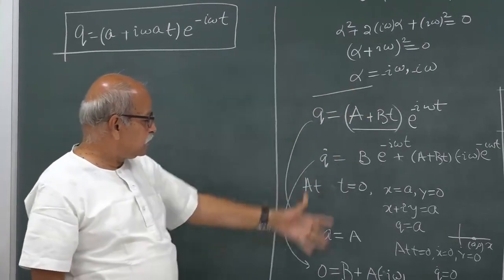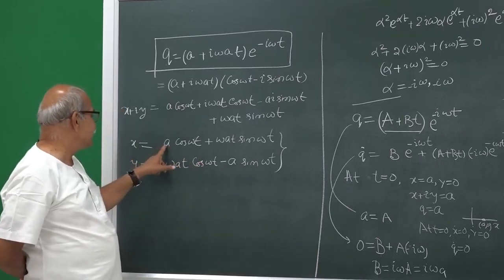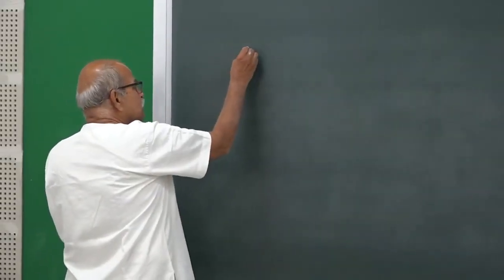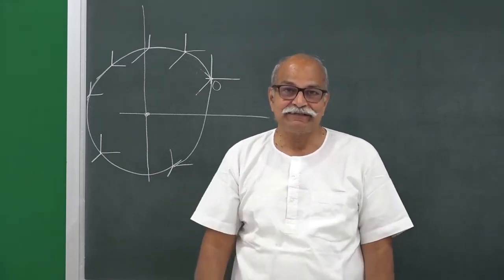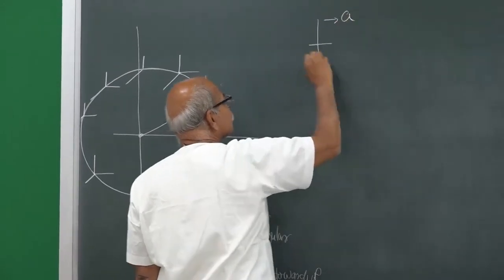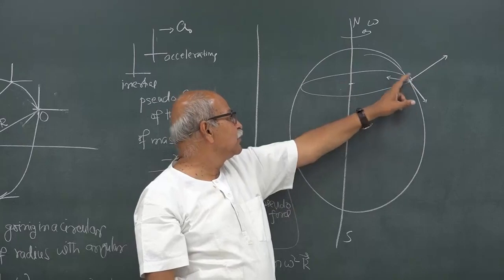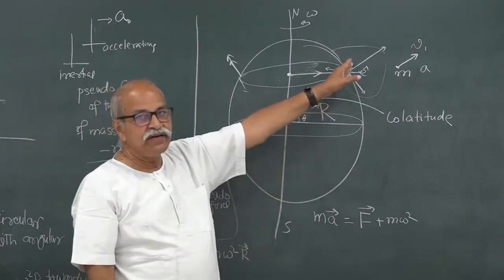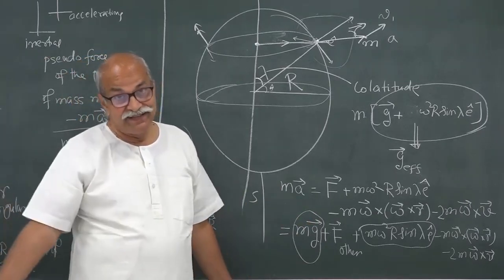LEC 20 Earth's Frame | CLASSICAL MECHANICS | HC VERMA | GDS K S